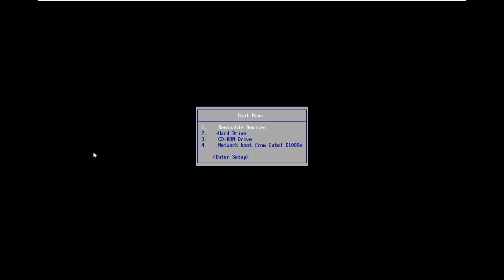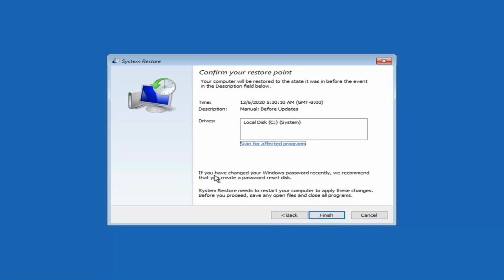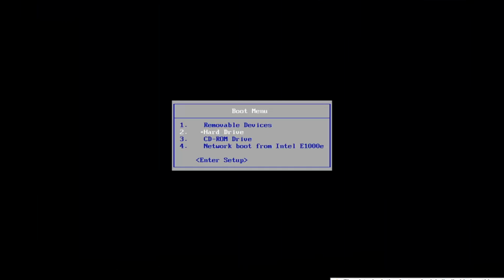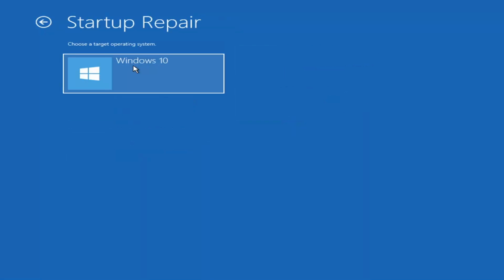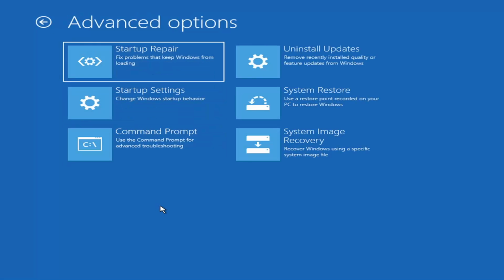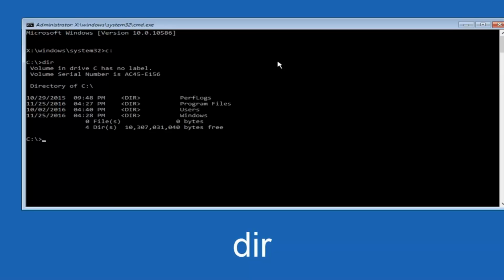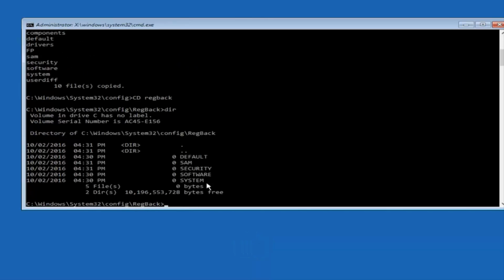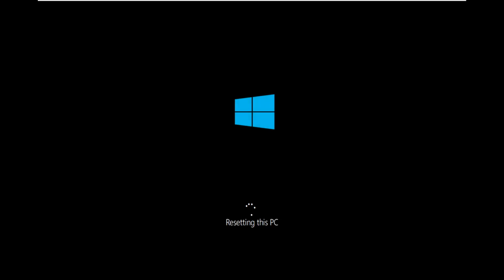Lenovo Laptop Startup Problem Windows 10 - How To Fix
The Windows Startup Repair Tool is a handy feature in Windows 10. If Windows is not booting up correctly, or you are experiencing other issues that indicate corruption in your system, the Windows Startup Repair Tool can be used in an attempt to fix the issues.

If Windows isn’t starting properly, you can often use the integrated “startup repair” tool to fix it. This recovery tool will scan your PC for problems like missing or damaged system files. It can’t fix hardware issues or Windows installation problems, but it’s a great first place to start if you’re experiencing trouble booting into Windows.

Your computer needs to be repaired error can prevent you from starting your PC. This can be a big problem, and speaking of this issue, here are some similar problems that users reported:

Your PC needs to be repaired 0xc000000f, 0xc000014c, 0xc0000225, 0xc0000098, 0xc0000185, 0xc0000034 – Various error codes can appear with this message, but you should be able to fix this and many other errors by using one of our solutions.

Your computer needs to be repaired blue screen – Sometimes this problem can appear due to missing updates. If you can enter Windows, be sure to download and install the latest updates on your PC.

Lenovo  your computer needs to be repaired – This issue can affect any PC brand, and Lenovo  isn't the exception. All of our solutions are universal, so you should be able to apply them regardless of the PC brand you’re using.

Your PC needs to be repaired a required device is not connected, the boot configuration data file is missing, kernel is missing – Sometimes this issue can occur if the boot records are damaged or if your system files are corrupted. However, you can fix the issue by running a few commands in Command Prompt.

Issues addressed in this tutorial:
lenovo not turning on
lenovo not starting up
lenovo not booting up
lenovo not booting
lenovo not starting windows 10
lenovo not connecting to wifi
lenovo not able to connect to wifi
lenovo not able to boot from usb
lenovo laptop not charging and not turning on
lenovo monitor not displaying anything
lenovo not booting windows 10
lenovo not booting to windows
lenovo not booting past logo
lenovo not booting from usb windows 10
lenovo not charging when turned on

Of course, there's no reason to despair if your Windows 10 PC is not booting. Even if things look bleak for your PC, you can try plenty of fixes before it's truly beyond repair. Windows 10 offers several methods of sorting out the boot process, and there are a few easy techniques you can carry out for yourself.